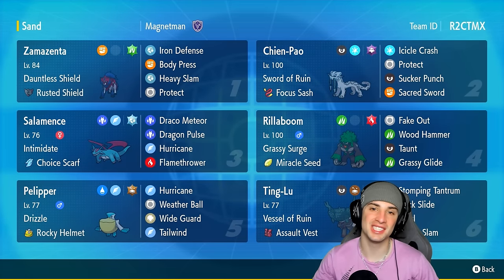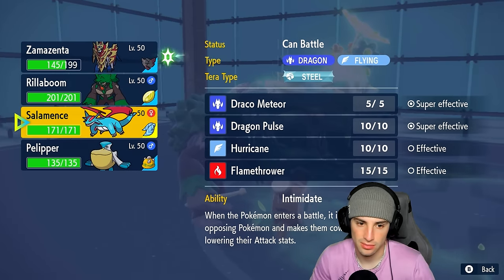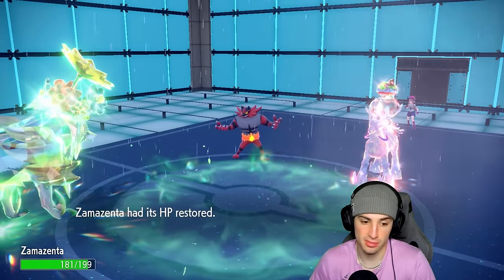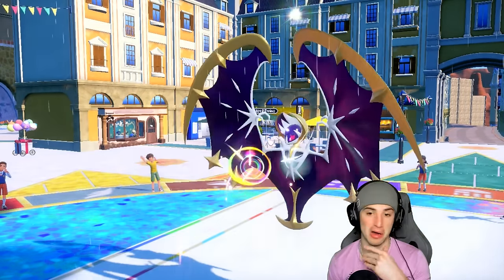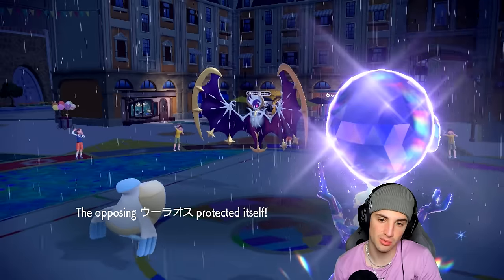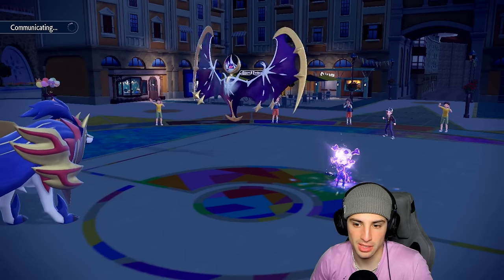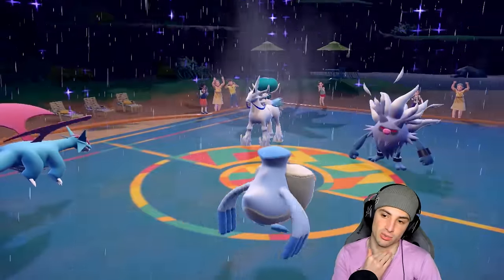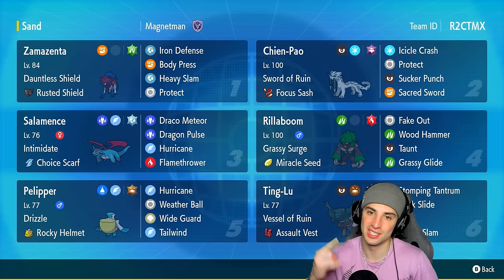CHOICE SCARF SALAMENCE Intimidates its Way to VICTORY in Ranked Regulation G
▶ GAME INFO
Name: Pokémon Scarlet and Violet
Developer: Game Freak
Publisher: The Pokémon Company, Nintendo
Platforms: Nintendo Switch
Release Date: November 18, 2022

Team Breakdown - 0:00
Game 1 - 1:24
Game 2 - 10:16
Game 3 - 24:04